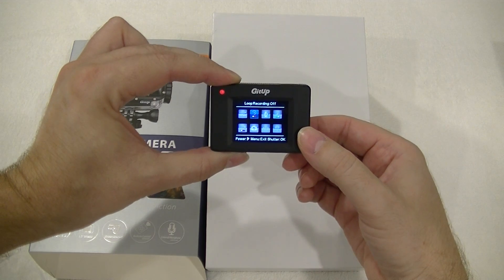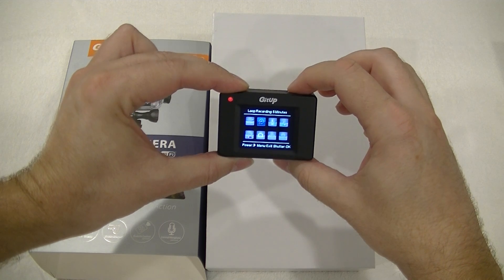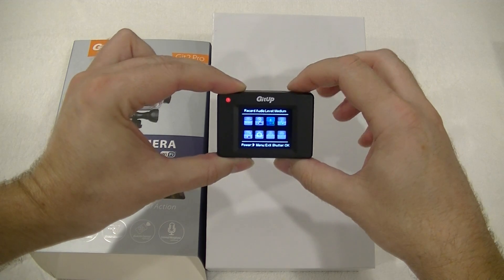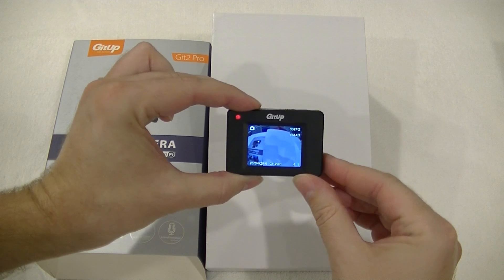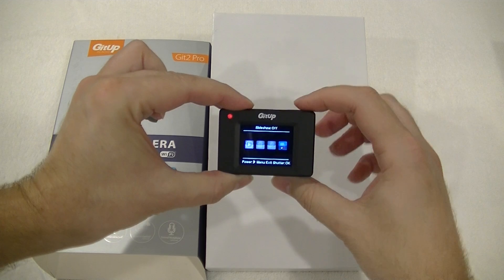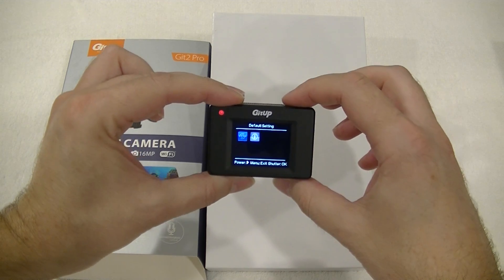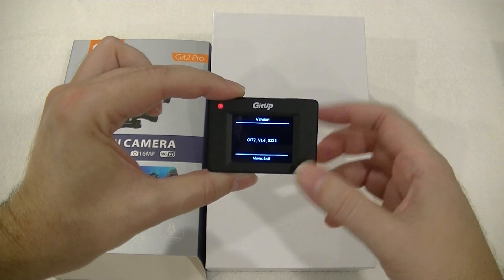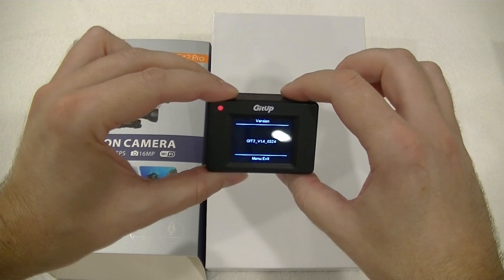Action Camera GIT2 MENU FUNCTIONS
Action Camera GitUp Git 2 Menu Functions.